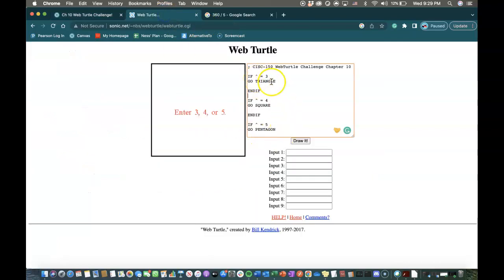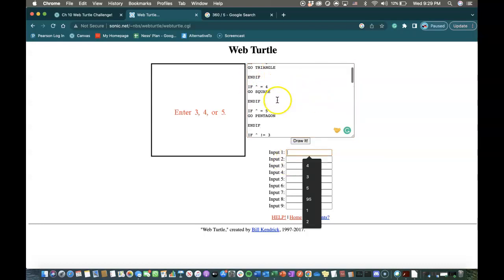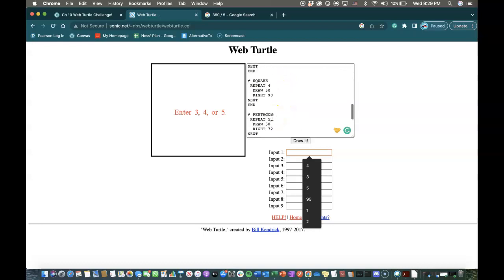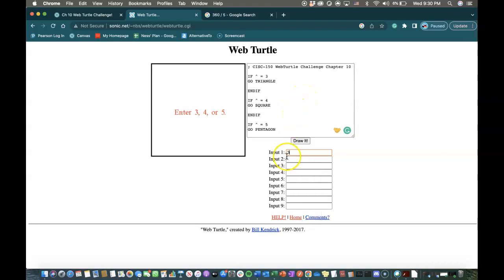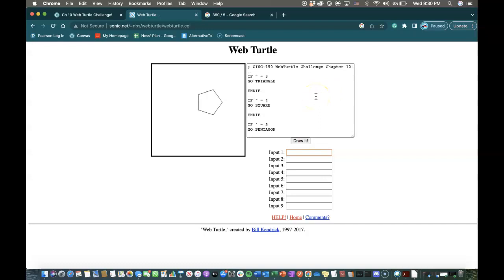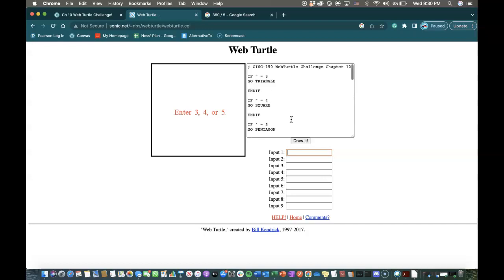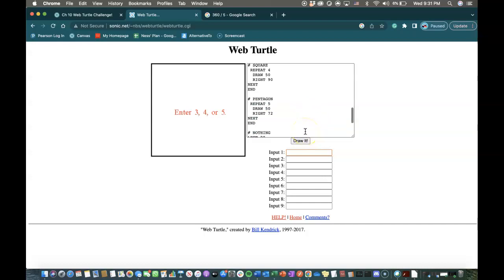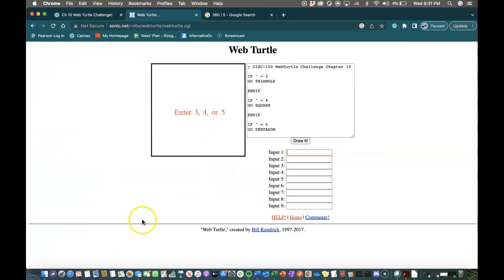Chapter 10 Web Turtle Challenge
Enter 3, 4, or 5